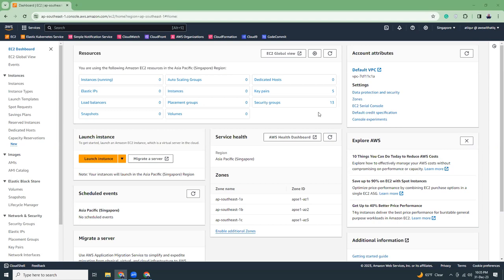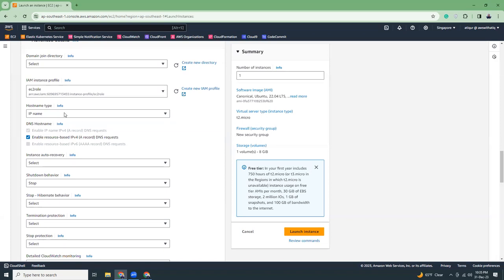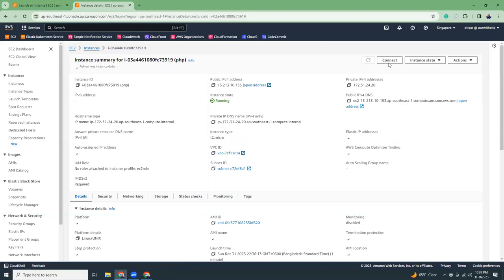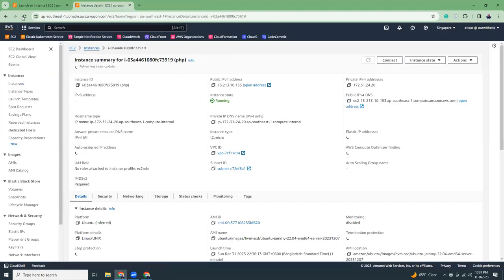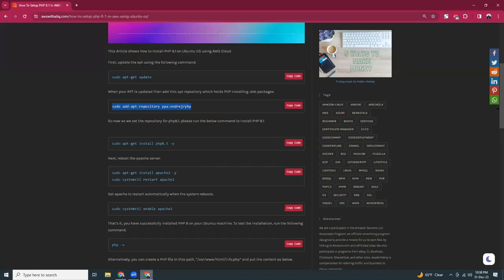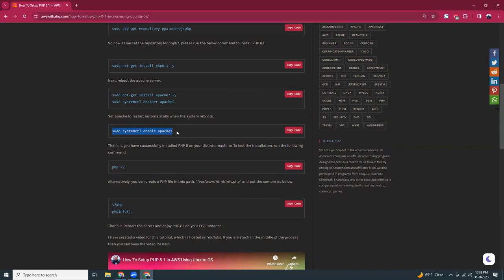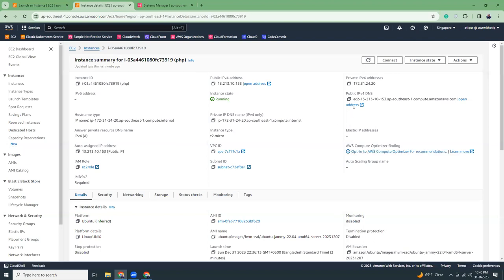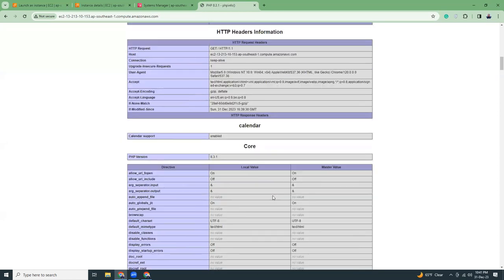How To Setup PHP 8.3 In AWS Using Ubuntu OS